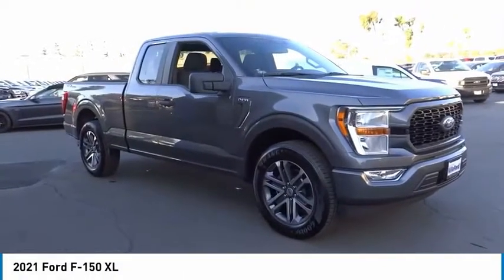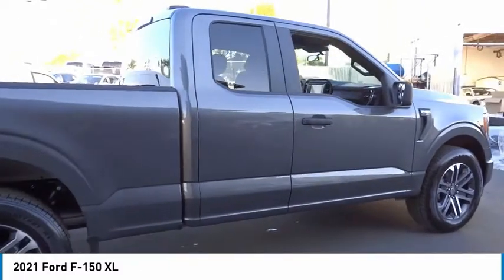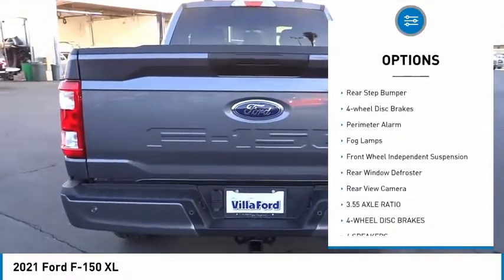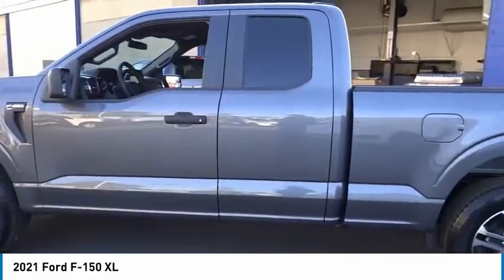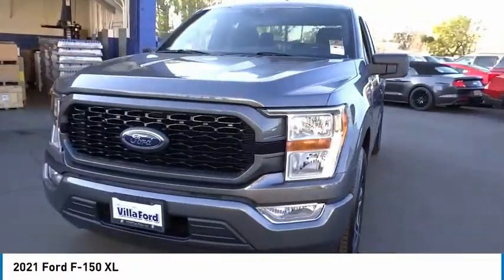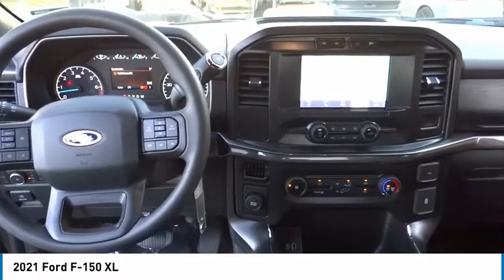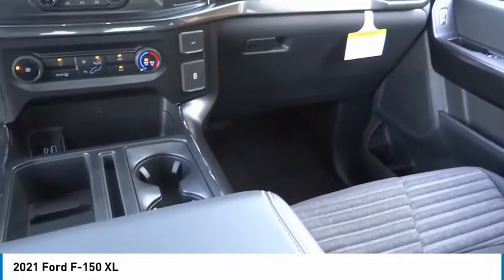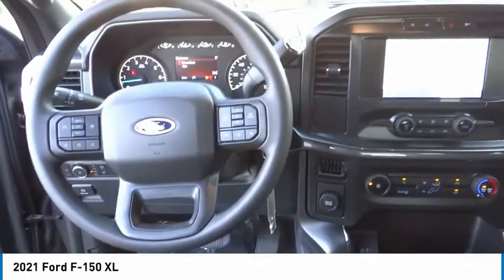2021 Ford F-150 ORANGE TUSTIN PLACENTIA FULLERTON ORANGE COUNTY 00210286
Villa Ford
2550 N. Tustin St.

VILLA FORD PROUDLY SERVICING ORANGE, TUSTIN, PLACENTIA, FULLERTON, ORANGE COUNTY, & SURROUNDING SOUTHERN CALIFORNIA LOCATIONS. THIS GRAY 2021 Ford F-150 IS EQUIPPED WITH A 2.7L V6 EcoBoost, AUTOMATIC TRANSMISSION, AND RECEIVES AN ESTIMATED . CONTACT VILLA FORD AT TO SCHEDULE A TEST DRIVE AND TAKE THIS 2021 Ford F-150 HOME TODAY, OR VISIT OUR SHOWROOM CONVENIENTLY LOCATED AT 2550 N. TUSTIN ST. ORANGE, CA 92865. STOCK #: 00210286 | 2021 Ford F-150 XL CRUISE CONTROL TRACTION CONTROL AIR CONDITIONING 2021 Ford F-150 XL Equipment Group 101A High (Cruise Control and Reverse Sensing System), XL Power Equipment Group (Illuminated Entry), 3.55 Axle Ratio, 4-Wheel Disc Brakes, 6 Speakers, ABS brakes, Air Conditioning, AM/FM radio, Auto High Beam, Auto High-beam Headlights, Brake assist, Class IV Trailer Hitch Receiver, Cloth 40/20/40 Front Seat, Color-Coordinated Carpet w/Carpeted Floor Mats, Compass, Delay-off headlights, Driver door bin, Dual front impact airbags, Dual front side impact airbags, Electronic Stability Control, Emergency communication system: SYNC 4 911 Assist, Exterior parking camera rear: With Dynamic Hitch Assist, Fog Lamps, Front anti-roll bar, Front Center Armrest, Front reading lights, Front wheel independent suspension, Fully automatic headlights, Lane-Keeping System, Low tire pressure warning, Occupant sensing airbag, Outside temperature display, Overhead airbag, Overhead console, Passenger door bin, Passenger vanity mirror, Power steering, Pre-Collision Assist w/Automatic Emergency Braking, Radio data system, Radio: AM/FM Stereo w/6 Speakers, Rear step bumper, Rear Window Defroster, Rear Window Fixed Privacy Glass, Rear-View Camera, Split folding rear seat, Steering wheel mounted audio controls, SYNC 4, Tachometer, Telescoping steering wheel, Tilt steering wheel, Traction control, Variably intermittent wipers, Voltmeter, and Wheels: 17 Silver Steel. RWD 10-Speed Automatic 2.7L V6 EcoBoost Recent Arrival! 20/26 City/Highway MPG ~~GIANT SELECTION, GIANT SAVINGS, ALWAYS MORE FOR YOUR TRADE!! Price includes: $1000 - Ford Credit Retail Bonus Customer Cash. Exp. 03/31/2021 $1500 - Special Package Retail Customer Cash. Exp. 02/01/2021 $500 - F-Series Retail Customer Cash. Exp. 03/31/2021 STOCK #: 00210286 | VIN: 1FTEX1CP9MKD17429 | 2021 Ford F-150 XL CRUISE CONTROL TRACTION CONTROL AIR CONDITIONING Villa Ford